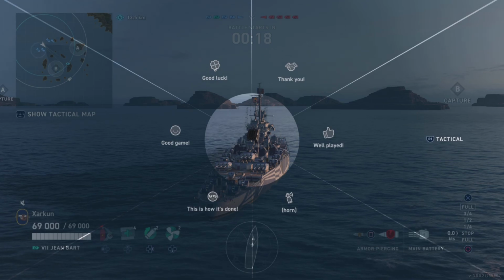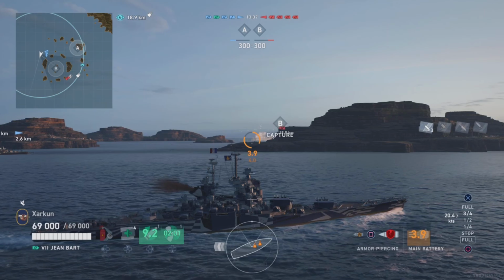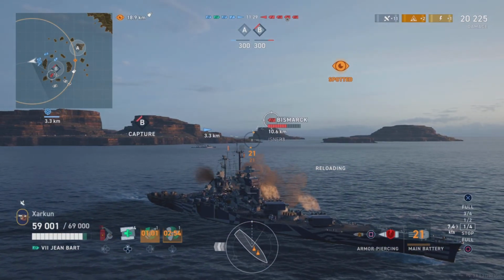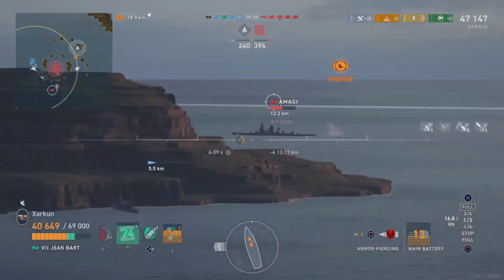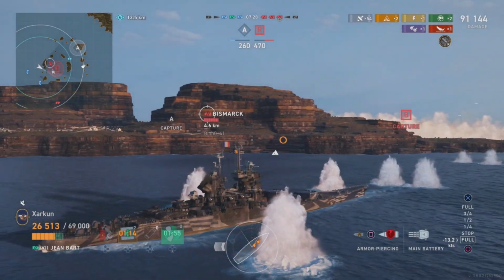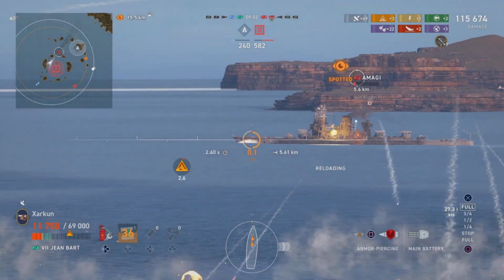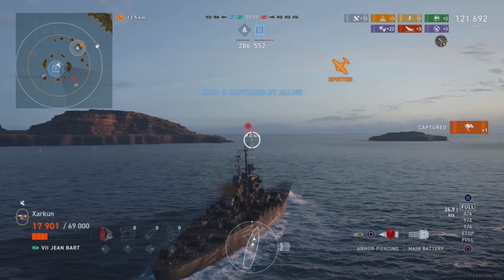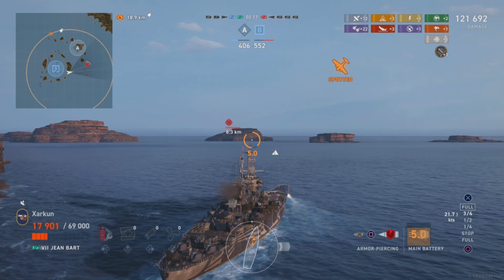An Epic Carry | World of Warships: Legends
I meant to put this game up while the T7 Ranked season was still ongoing, but some other stuff got in the way. Still, I think it's a great game for YouTube and a good example of highly effective BB positioning, so better late than never!